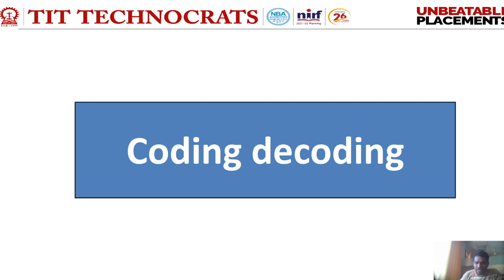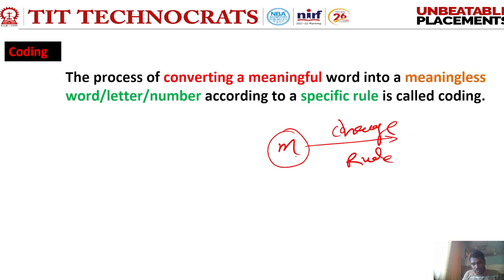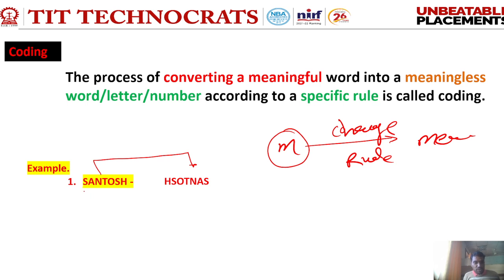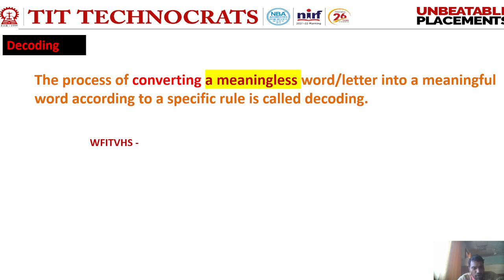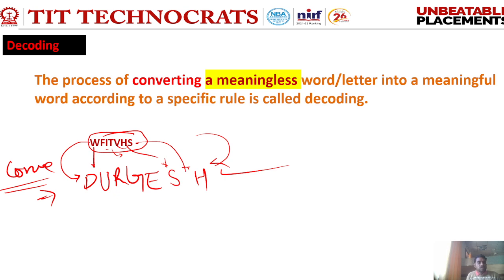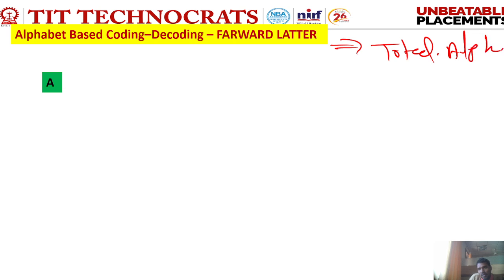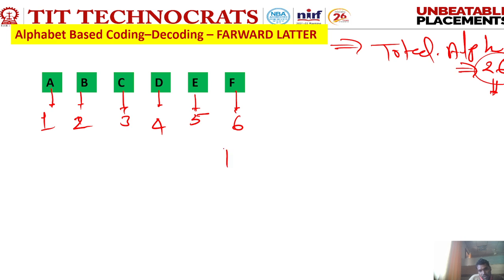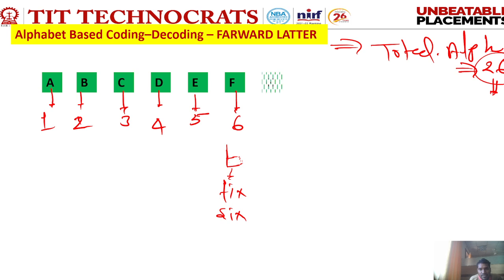Coding and decoding